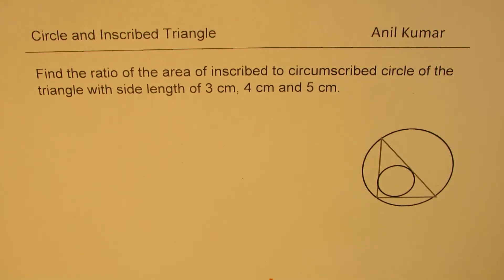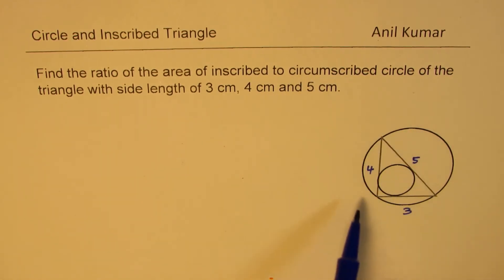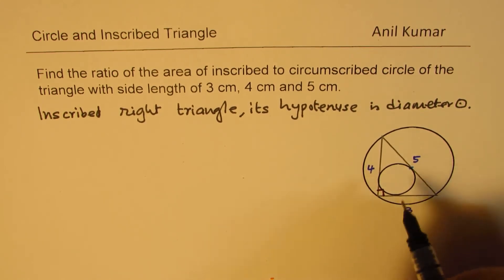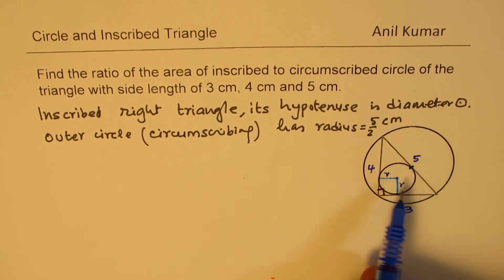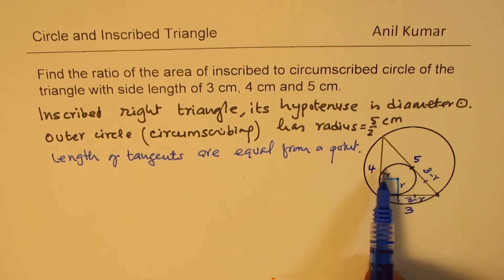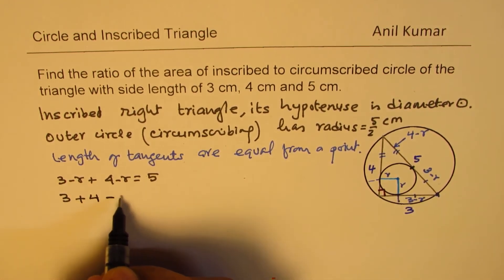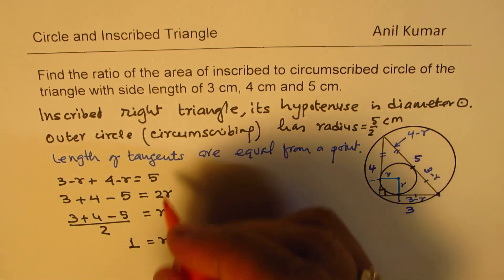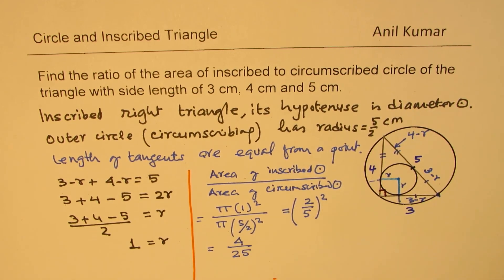Ratio of Area for Circumscribed in Inscribed Circle | IIT JEE -GCSE-EDEXCEL-SAT